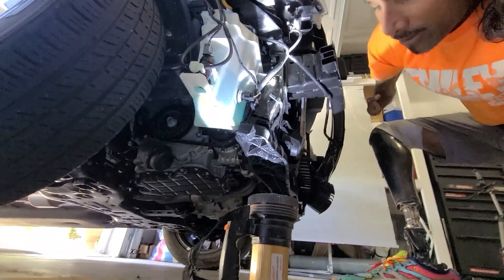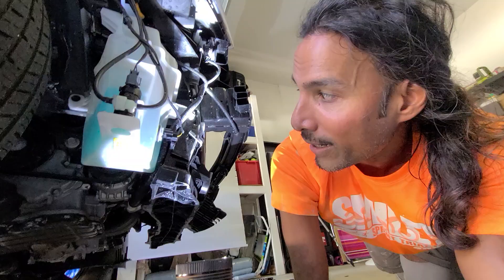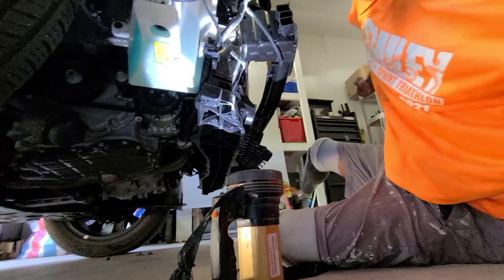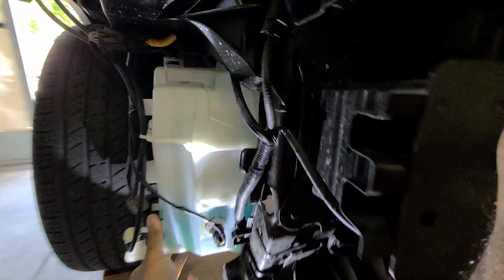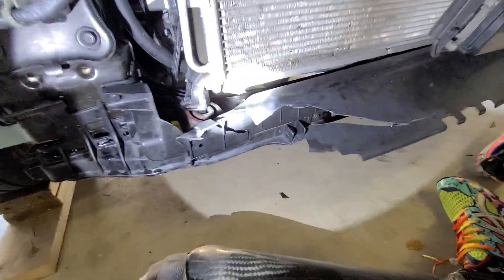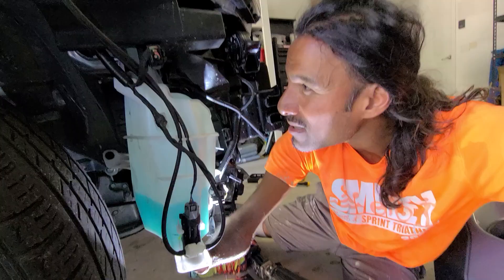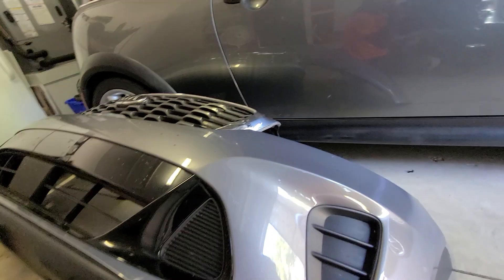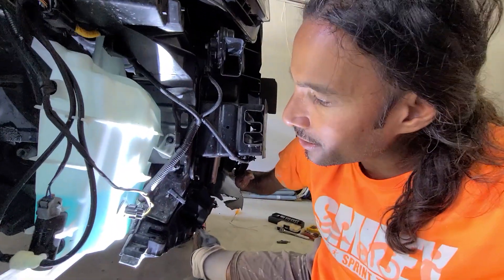Kia Sorento 2020 Repairing winshield resevior & Radiator mount.